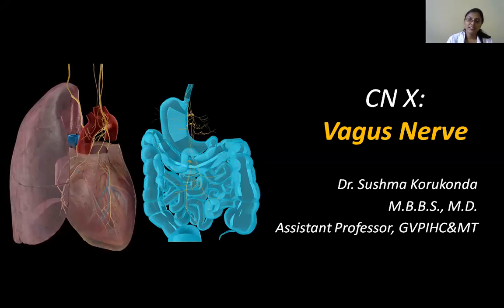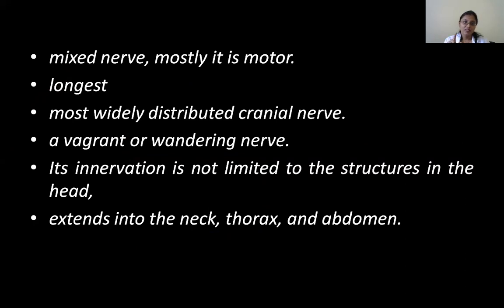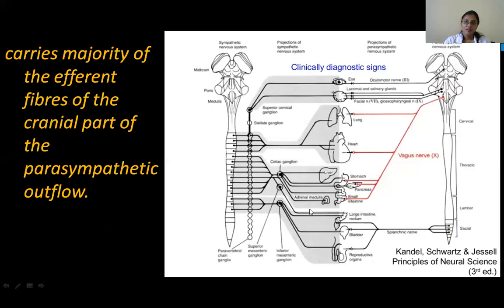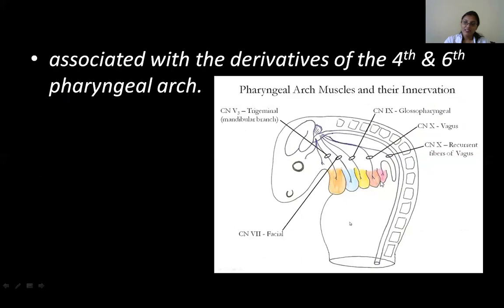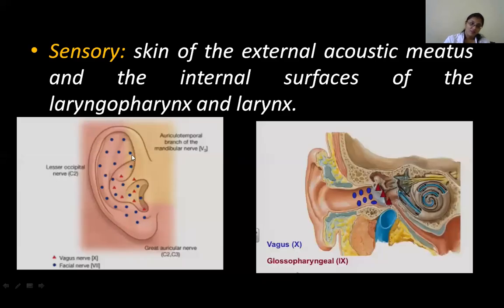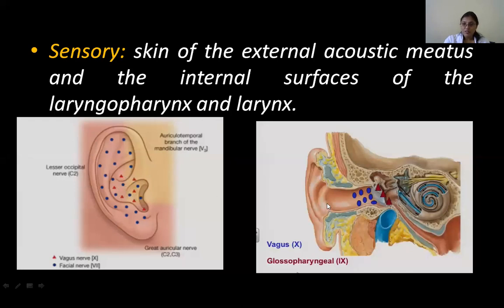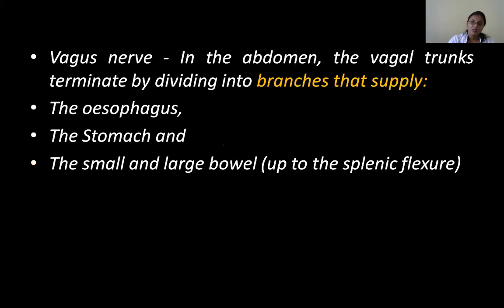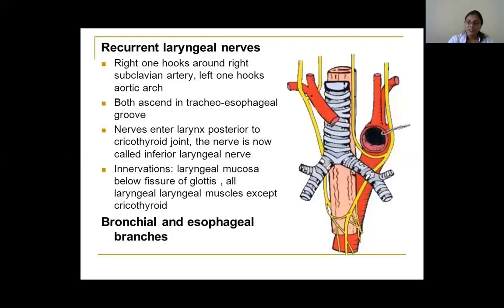Dr K Sushma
CN-Vagus N